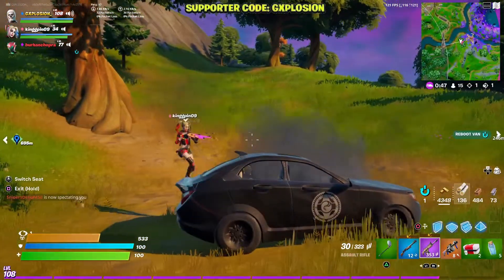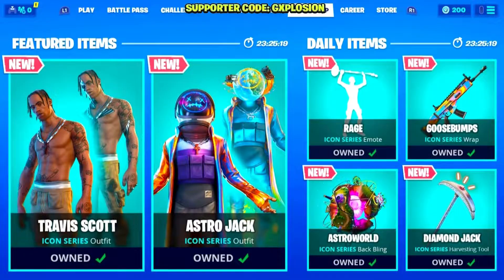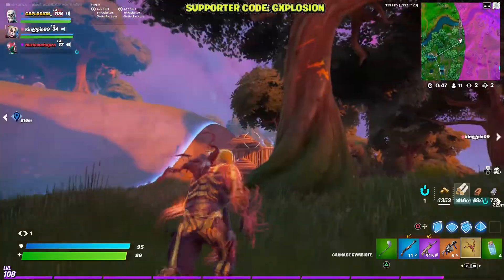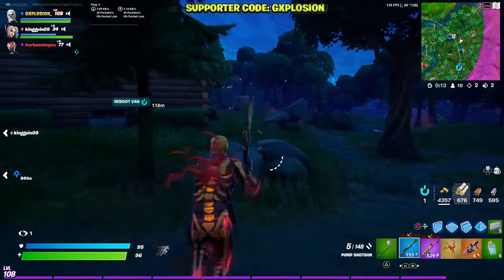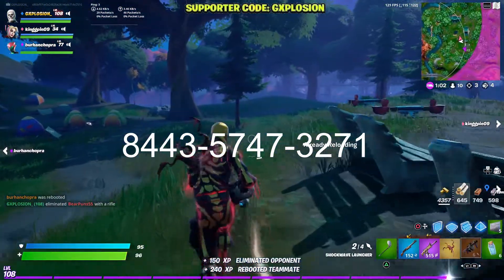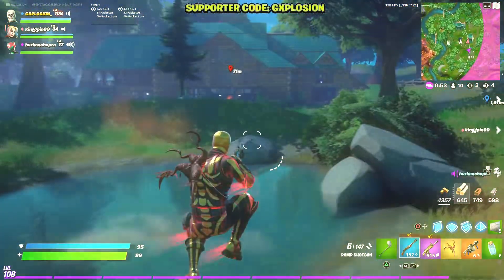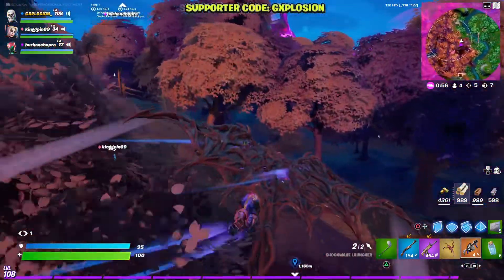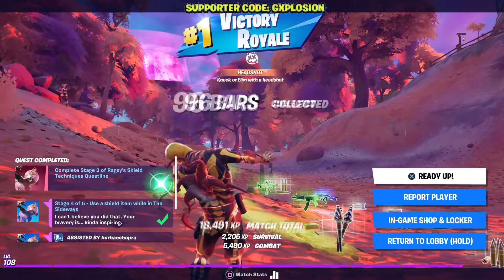How To Play Squid Game In Fortnite! (Fortnite Squid Game Map Code)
USE CODE:GXPLOSION

All Of The Above Mentioned Topics Are Talked Upon In This Video.

It is only a recommendation! For more information on giveaways, please refer to youtube’s contest policies

Video uploaded & owned by GameXplosion (PG, Family Friendly + No Swearing!)